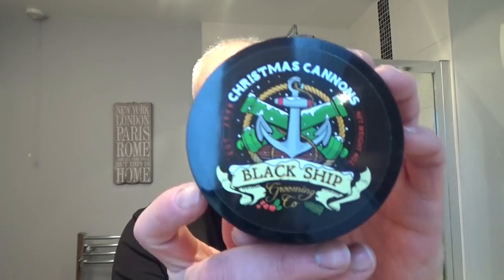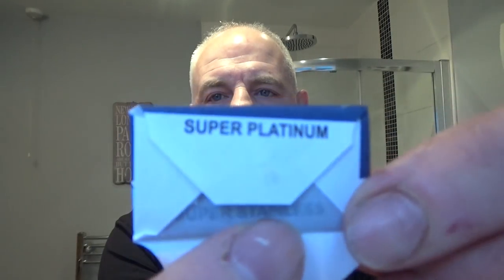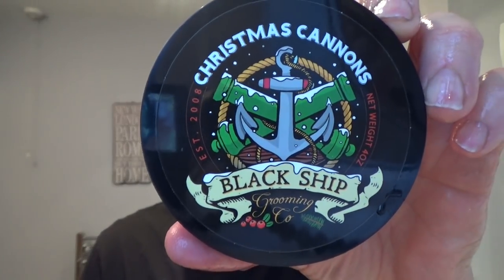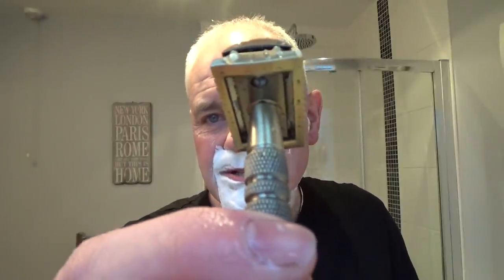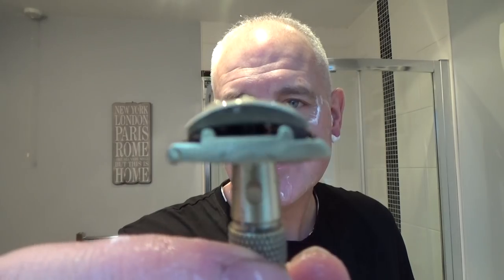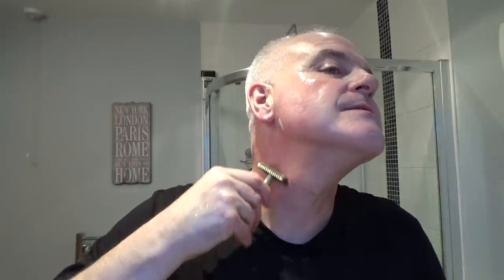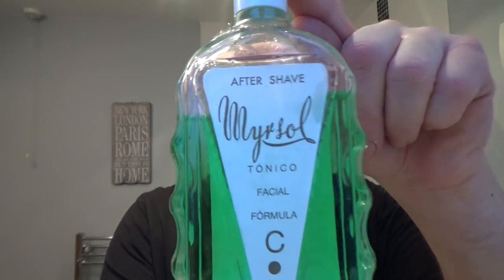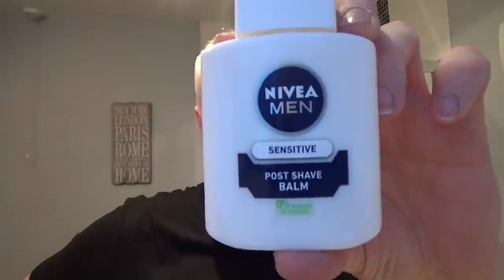GSC Java Latte Razor - Black Ship Grooming Christmas Cannon's Soap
Pre: Hot Shower
Soap: Black Ship Grooming Christmas Cannons
Brush: Kevy Shaves Polka Dot 2
Razor: Global Shave Club Java Latte
Blade: Gememe (1)
Post: Alum Block
A/S: Myrsol Formula C
Balm: Nivea Men Sensitive